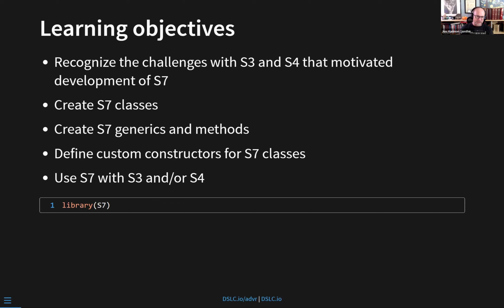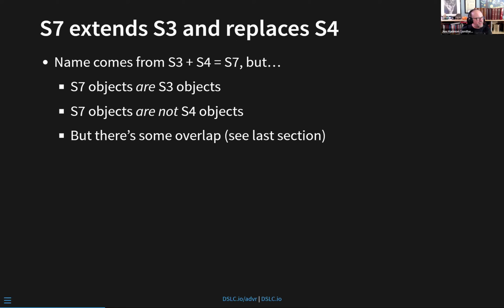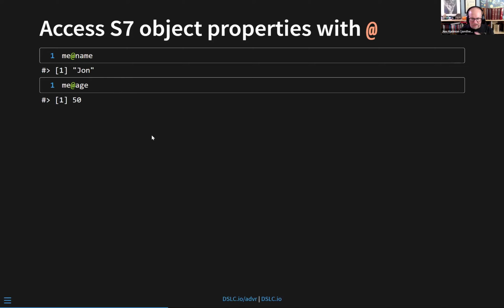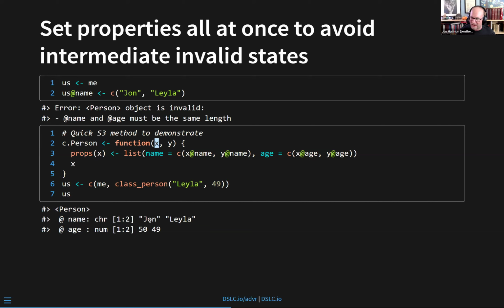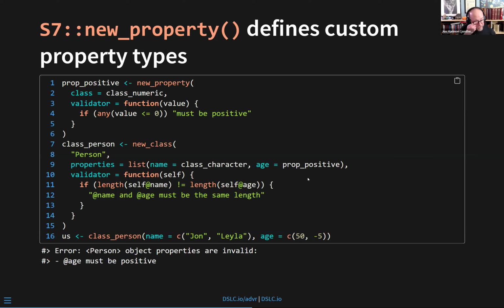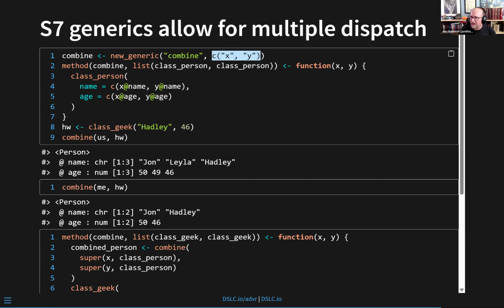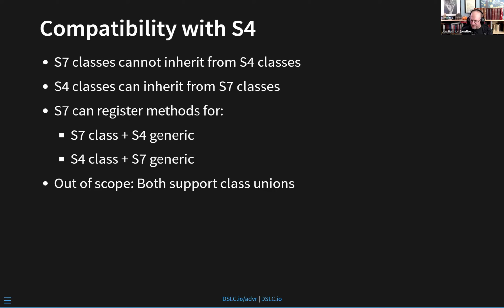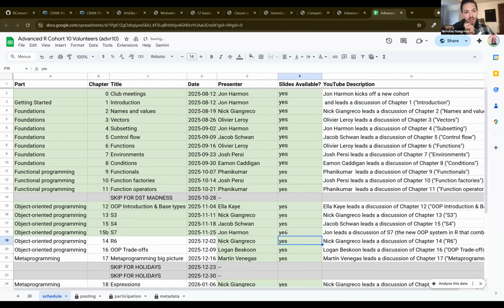Advanced R: S7 (advr10 15b)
Jon Harmon leads a discussion of S7 (the new OOP system in R that combines and improves on S3 and S4). from Advanced R by Hadley Wickham on 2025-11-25, to the DSLC advr Book Club. Cohort 10